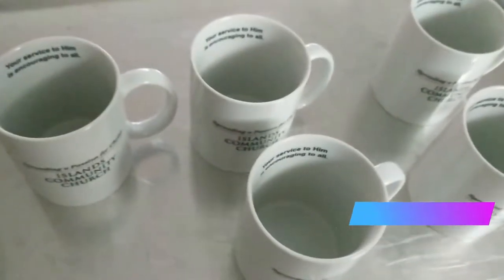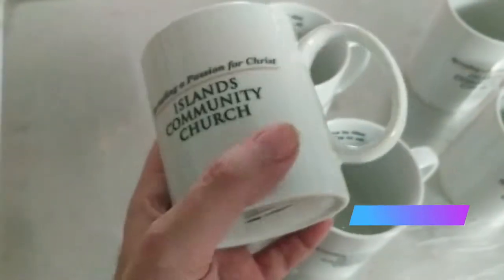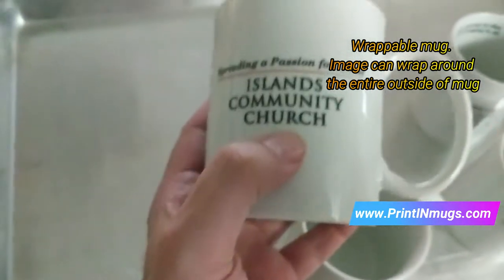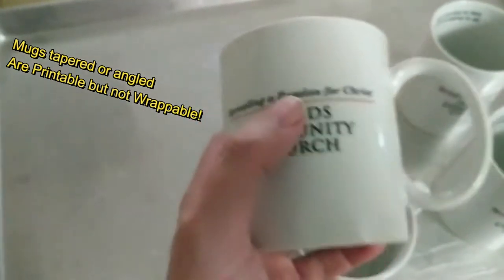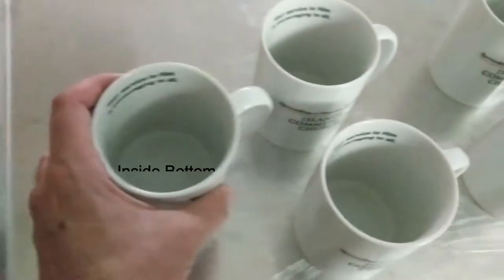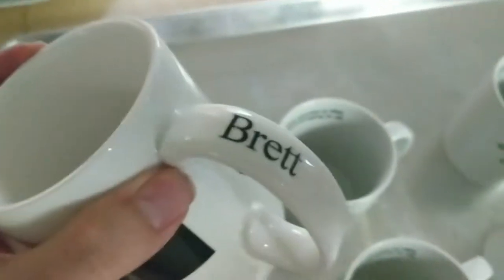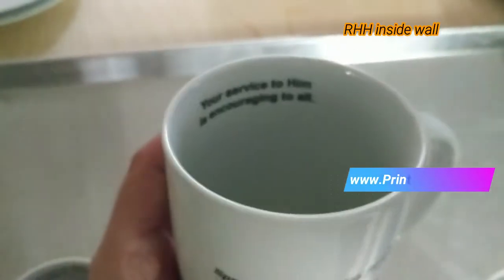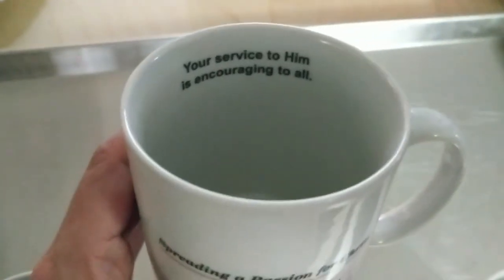Various Print Areas Of Our Mugs (print inside and outside mugs) printINmugs.com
Paris Group Inc. are leaders in Porcelain & Ceramic Printing.

We have various print areas in our mug.

RHH - Right Hand Hold
LHH - Left Hand Hold
OUTside Wrap or
OUTside Print (not all mugs are wrappable)
Inside Bottom RHH
Inside Bottom LHH
Outside Bottom RHH
Outside Bottom LHH
Inside Wall RHH
Inside Wall LHH
Handle (vertical or horizontal)
Under the Handle

Custom printed mugs the way you like and printed in places you would never think or dream of.

Order 1 or thousands also order online too.

You will be amazed to see more of our custom printed dishware or You can see all about us including links to our various porcelain printing